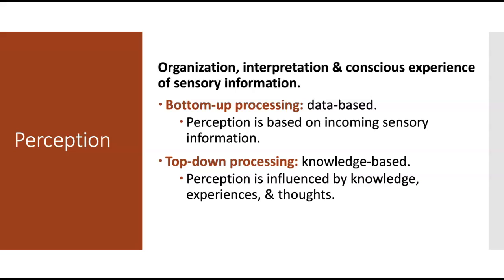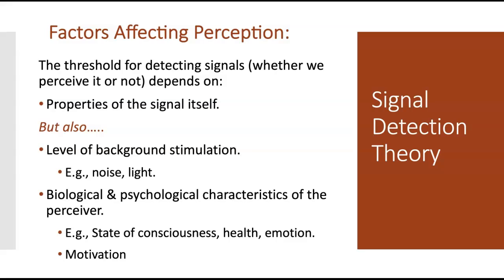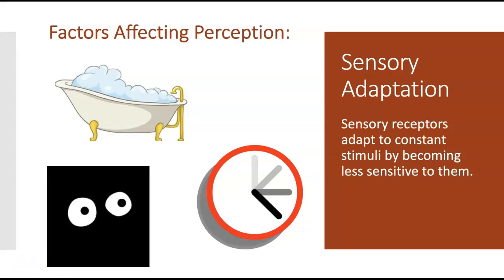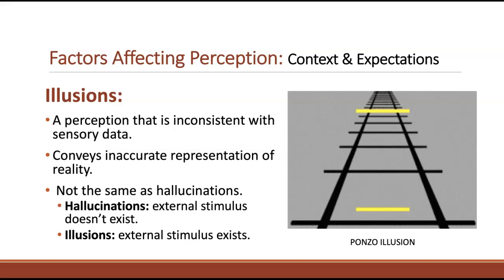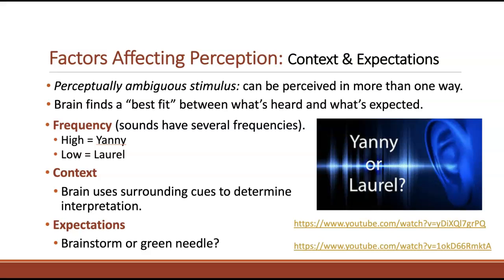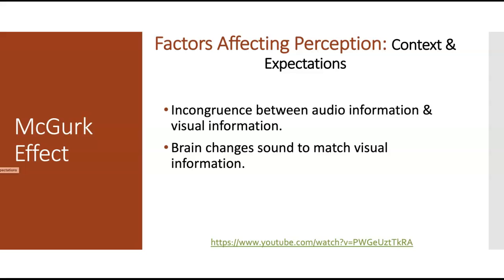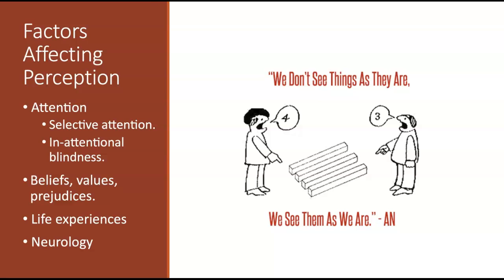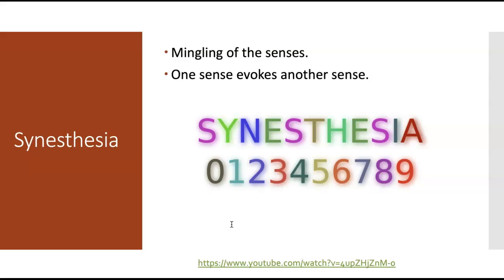PSYC_001: Factors Affecting Perception